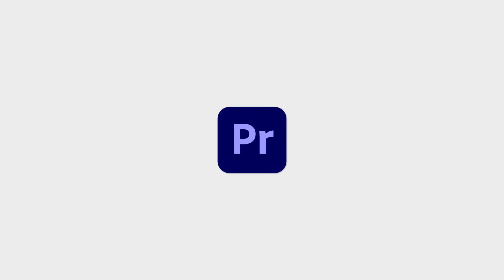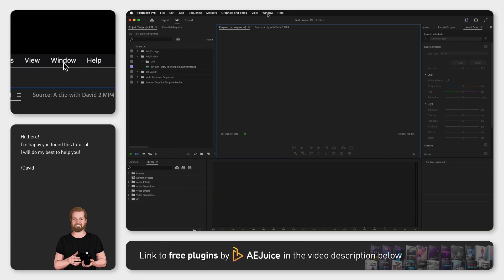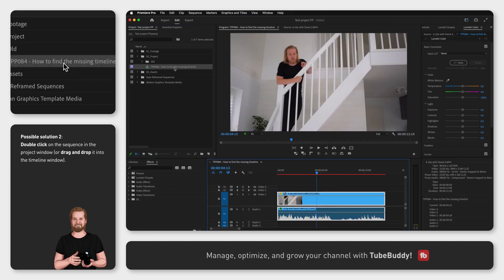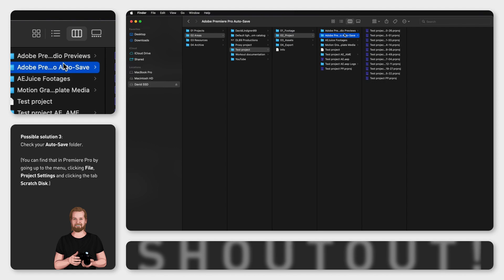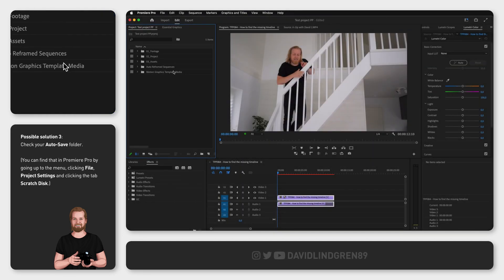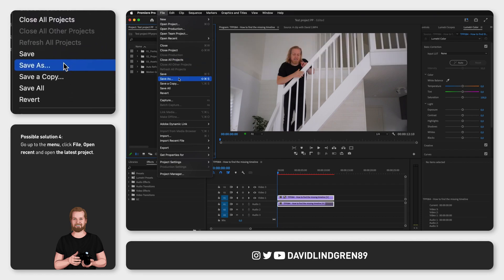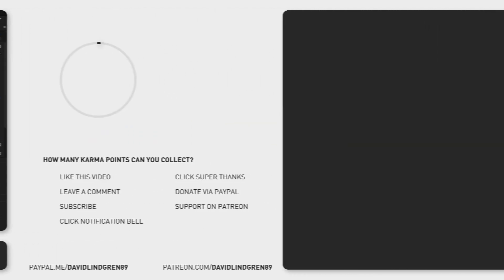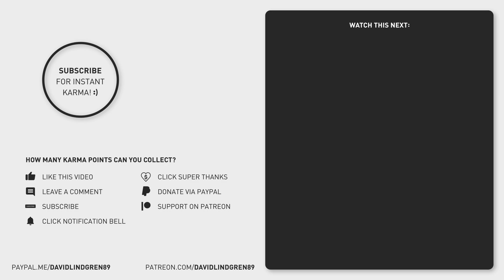How to find the missing timeline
How do you find the missing timeline in Adobe Premiere Pro?
Well, “missing timeline” can mean different things, so here are 4 different solutions.

First, if you can’t find the actual “Timeline” window, go up to the menu, click “Window” and make sure “Timeline” is selected.

Second, if the timeline is empty, go to the “Project” window and simply double-click on the sequence you want to see in the timeline window.
You can also drag and drop it into the Timeline window.

Third, if you still can’t find your edit, go to “Finder” and open your auto-save folder. Open the last saved file (usually the file at the bottom of the list) and see if your edit is saved there. Otherwise, go through previous auto-save files until you find it.

The fourth and last tip that I found by accident some weeks ago is to go back into Premiere Pro, go up to the menu, click “File” and “Open recent” and then choose the last project you worked on before the current project because maybe you accidentally replaced it OR you used the “save as” option which, sometimes, can screw up your edit IF you overwrite an existing project file.

So, FYI, if you ever use the “Save as”-option, make sure to save it as a new file.

And if you wanna know how to fix black screen in Premiere Pro, or any other fix, tip, trick, or workaround, check the Endscreen of this video.